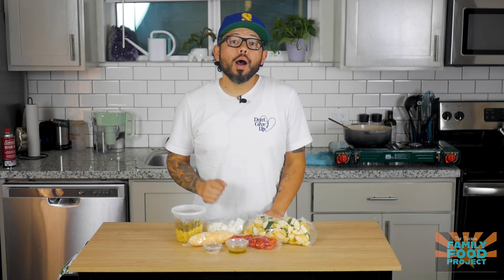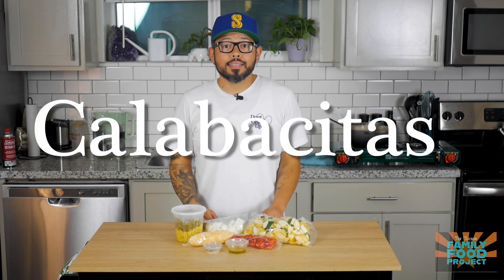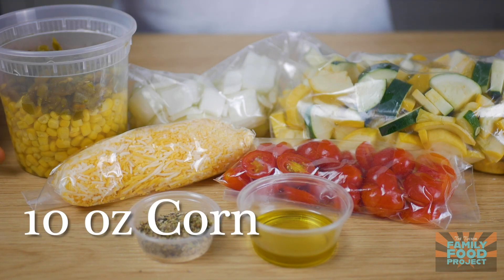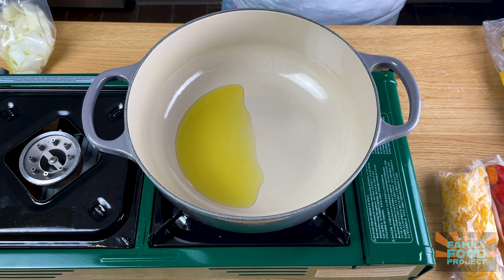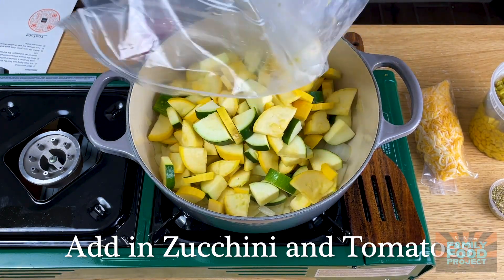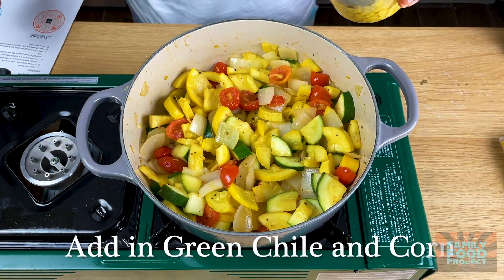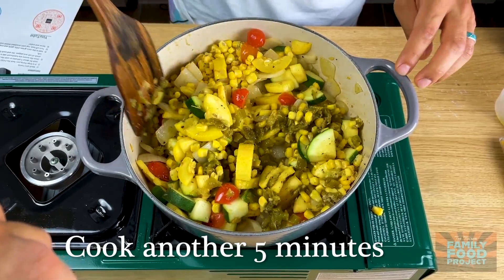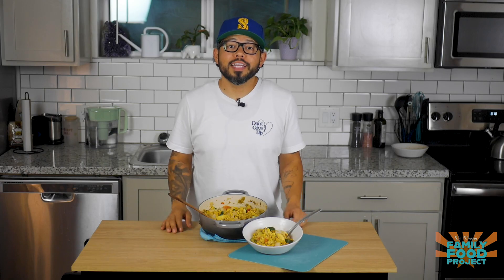Calabacitas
Ingredients
Zucchini/Squash – about 2lb   Onion – 6oz    Corn – 10oz
Green Chili – 6oz    Garlic – 2 tsp    Tomatoes – 10oz
Cheddar/Jack Cheese – 4oz   EVOO – 2 tbsp    Oregano – 1tsp
Equipment
- Large pot - wooden spoon
*A frying pan will work as well, but we’re giving you a lot of zucchini this week so a large pot might be easier to fit everything into
Instructions:
1) Wash your hands
2) In a large frying pan, heat the EVOO over medium heat. When the oil is warm, add in your onions and cook for about 5 minutes or until the onions are translucent.
3) Once the onions are translucent add in the tomatoes and the zucchini/squash and season with a large pinch of salt and pepper. Stir and c  ook for another 5 minutes or until the zucchini/squash is slightly soft. Add in the corn, green chilis, garlic and oregano and stir. Cook for another 5 minutes.
5) Turn off heat, top with shredded cheese and let melt
6) Serve and enjoy!